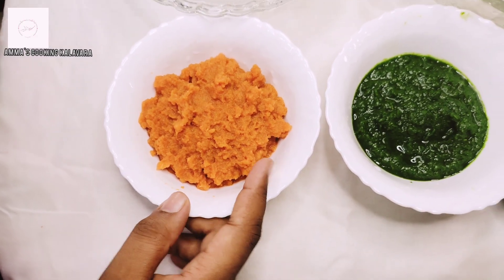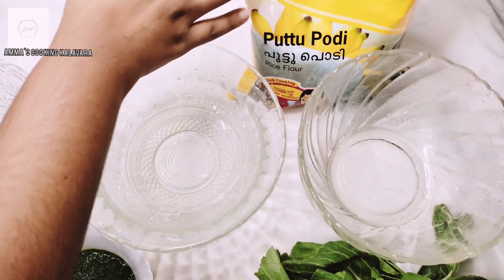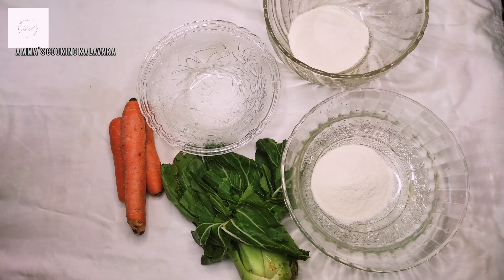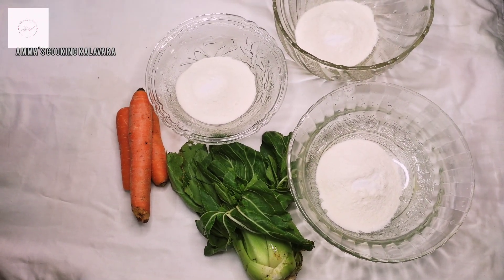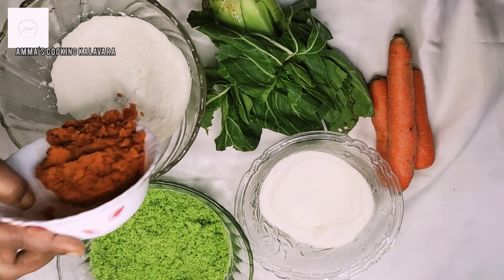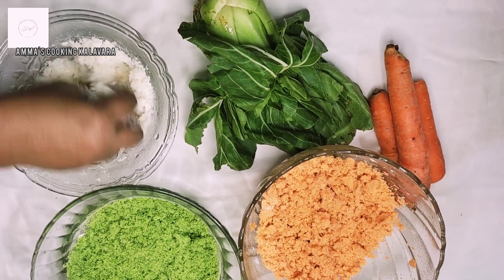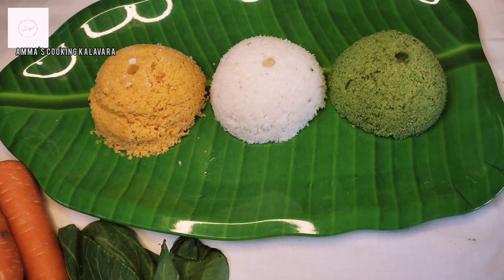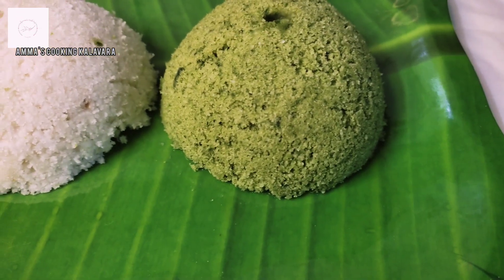Indipendence Day special Tricolour puttu || ത്രിവർണ്ണ പുട്ട് ||colour puttu recipe in malayalam 🇮🇳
indipendence day special kerala style putte with tri clour made.